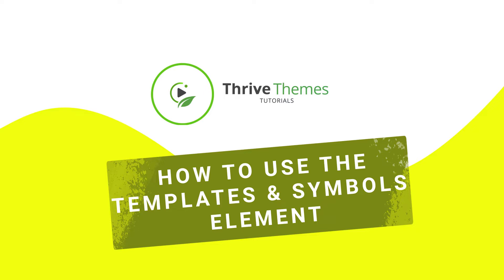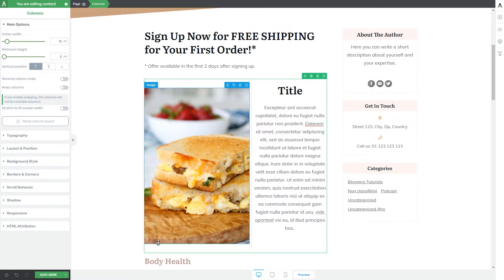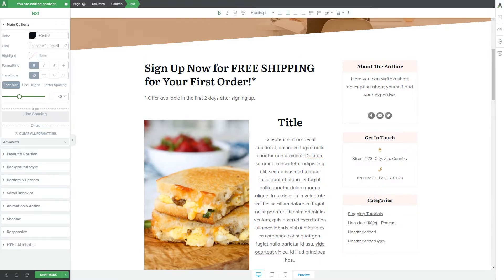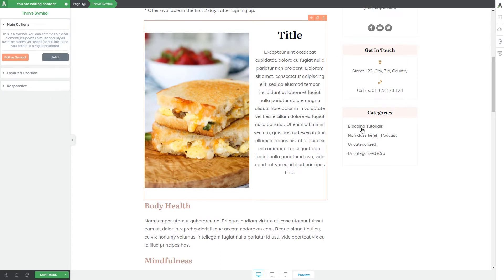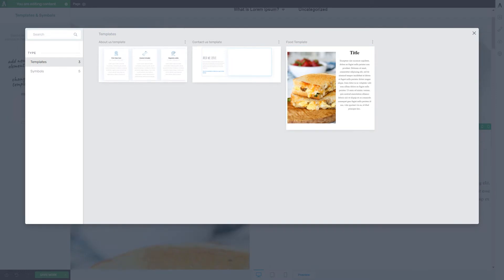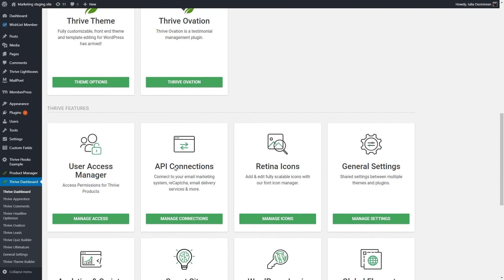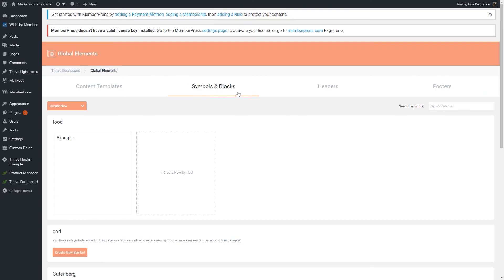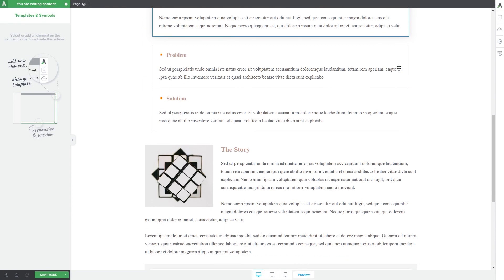How to Use the Templates & Symbols Element in the Thrive Editor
This video is a step-by-step tutorial on how the Templates & Symbols element can be used and customized.

Time Stamps:
00:00 - Intro
01:37 - Saving a template
03:14 - Saving a symbol
04:50 - Add templates & symbols to a page/post
05:16 - Rename/Delete templates & symbols
06:49 - Templates & symbols in the Thrive Dashboard
08:33 - Save the content of a page as a template